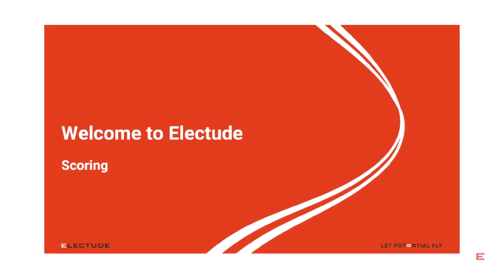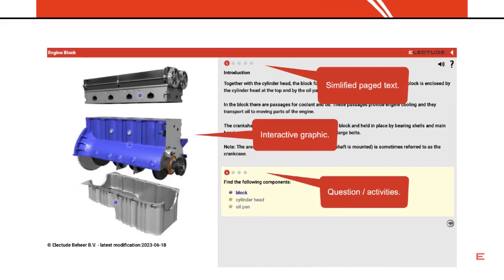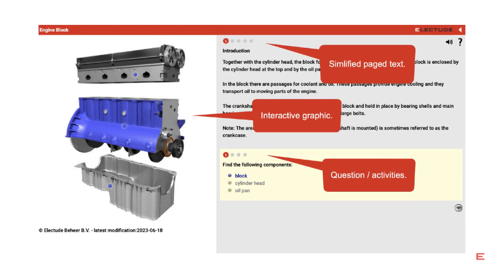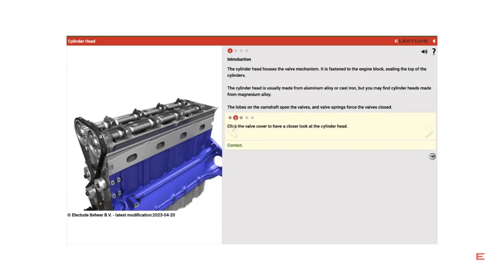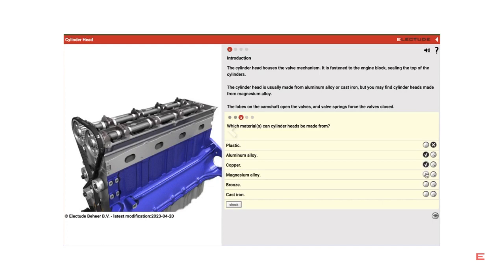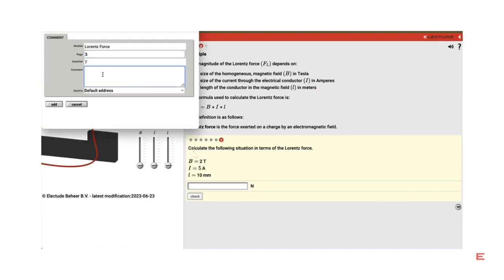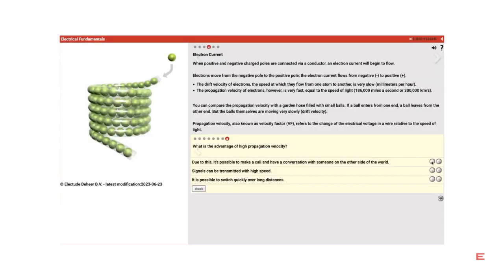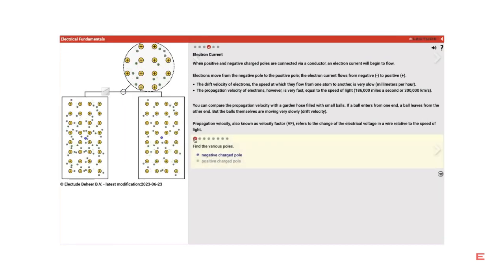Electude Scoring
Detailed explanation on how Electude module scoring works.  Best practices for students.